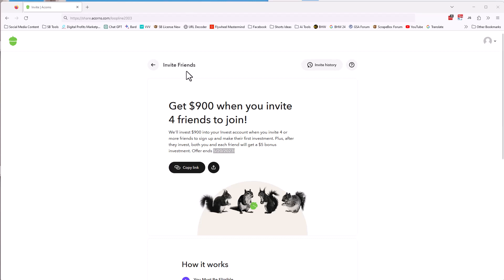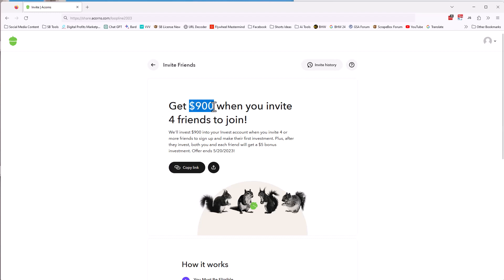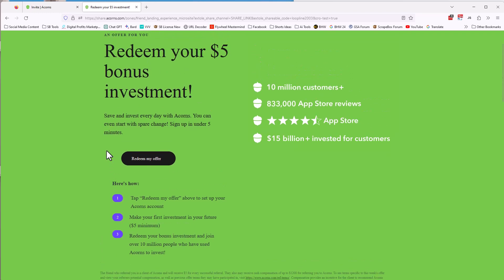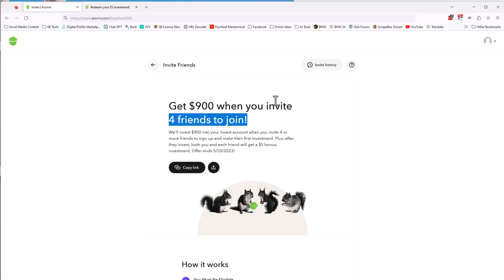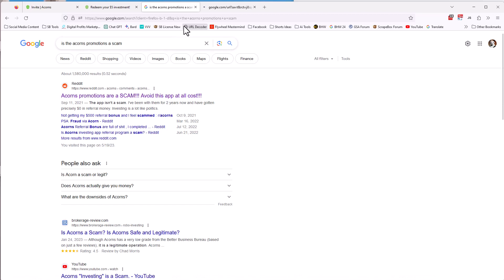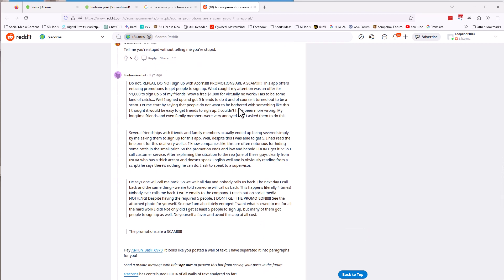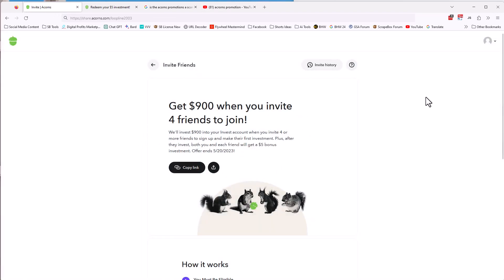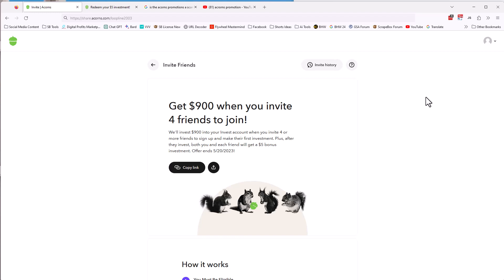Earn $900 Right Now - Only Available For The Next 24 Hours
Is it unreasonable for a company to give you money for you to sign up instead of giving that money to google and facebook?

Don't forget you must link the bank account and invest at least $5 and if you sign up for the $5 plan make sure you cancel once you have your money.

Is it a scam?  As a marketer I would use this sort of promotion and it makes sense, the company seems to have been in business for years, even Dwayne The Rock Johnson promotes the company.